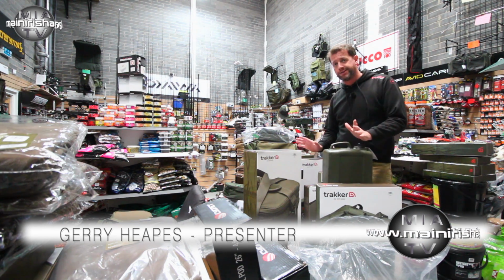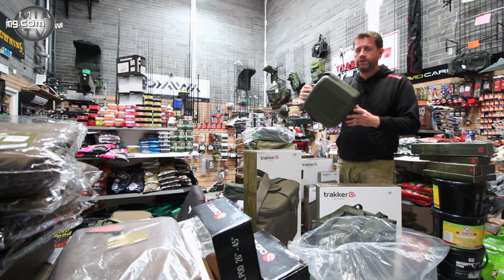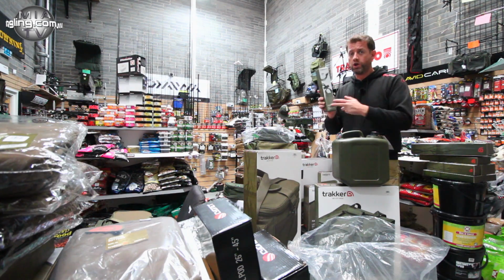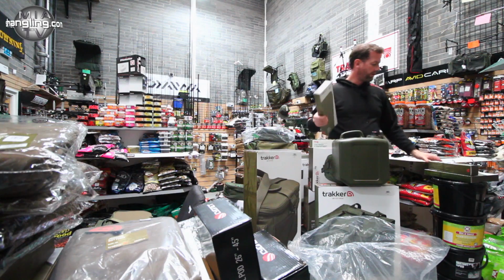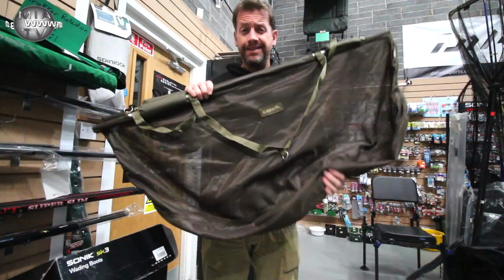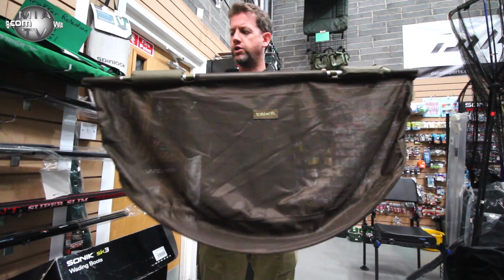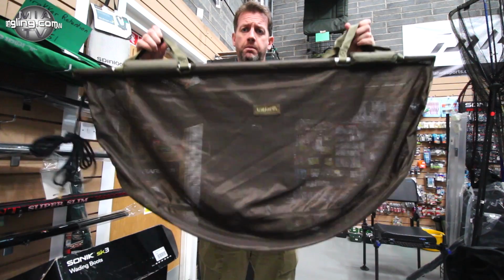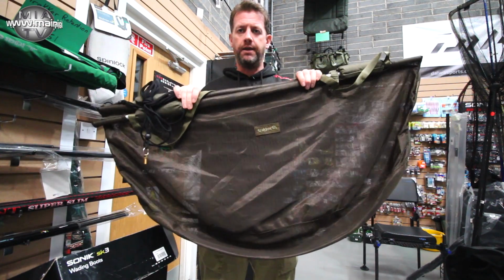Trakker Products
Come visit us in our Blanchardstown store in Dublin or go for the cheapest prices around and the largest stock of fishing tackle.

We are also on Facebook so why not come join us